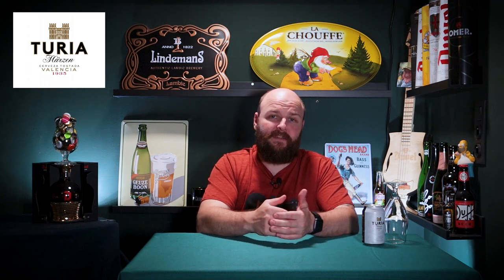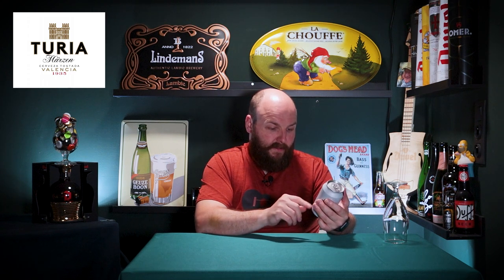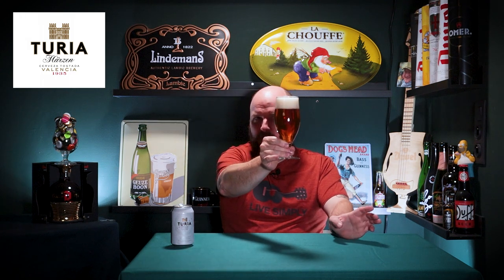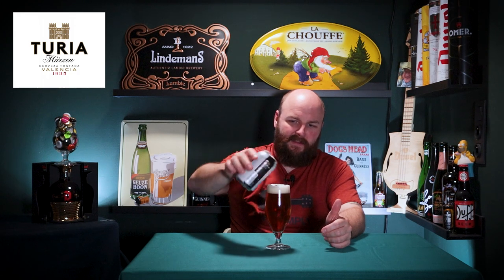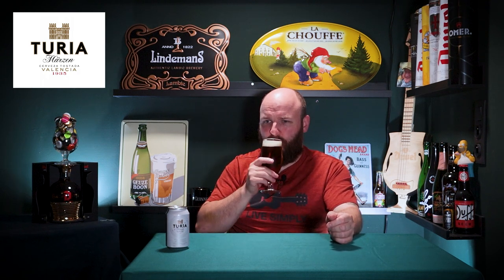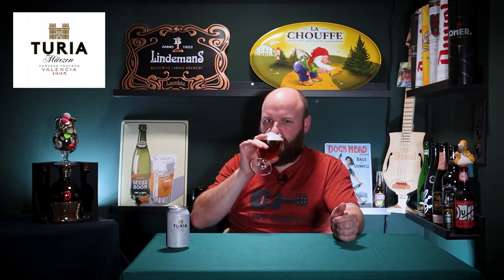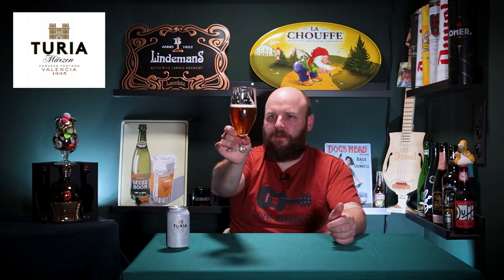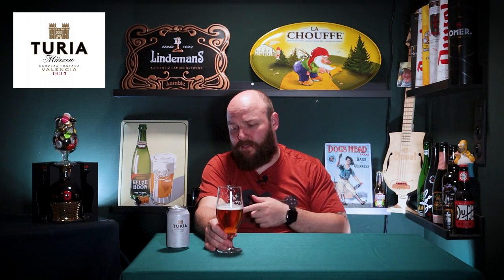Brew Review 193 - Túria Märzen (Túria - Damm)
In today's beer review we're returning to Valencia, or Calpé in my case. Let's have another historic local beer!

00:00 Thumb
00:02 Intro
00:12 What Are we Having?
00:29 About the Beer
02:21 Packaging & Design
03:47 The Pour & Looks
05:14 Fragrance
07:29 Tasting it
11:07 The Verdict